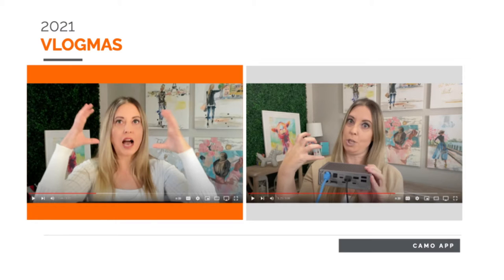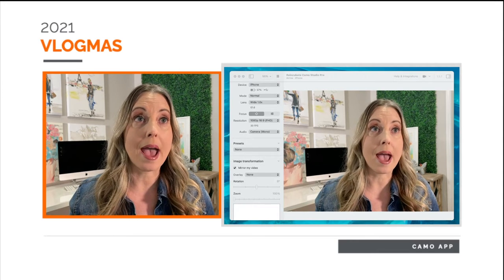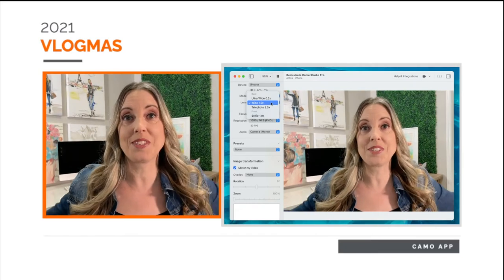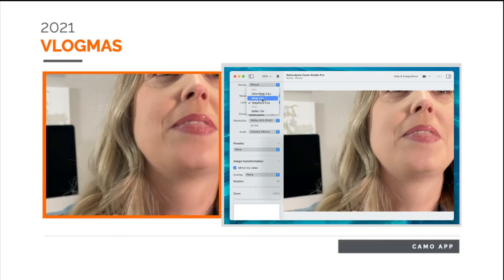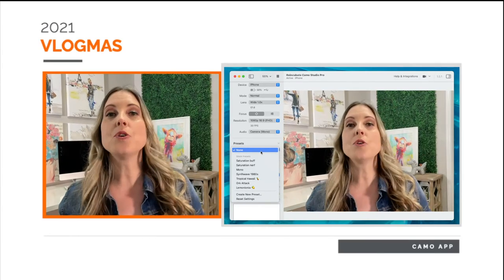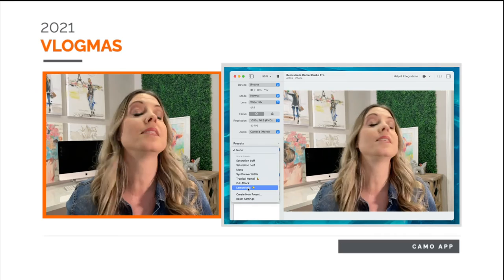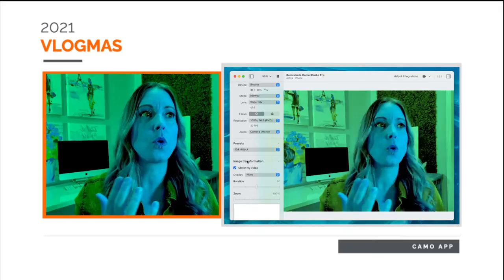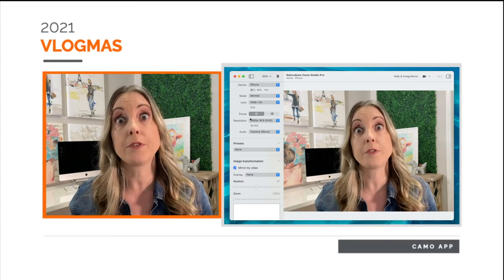Use the Camo App to get better video quality during virtual meetings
Vlogmas Day 4 - get better video quality during virtual meetings AND when recording videos - use the Camo App!